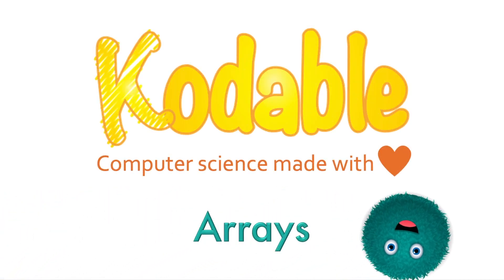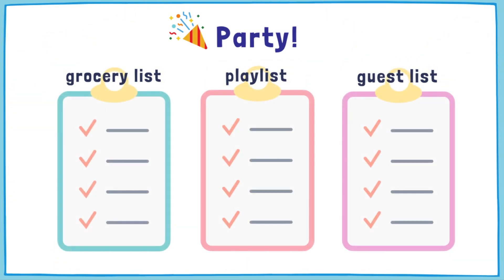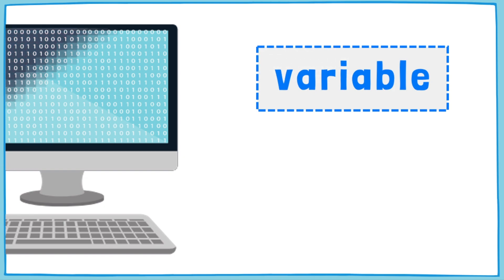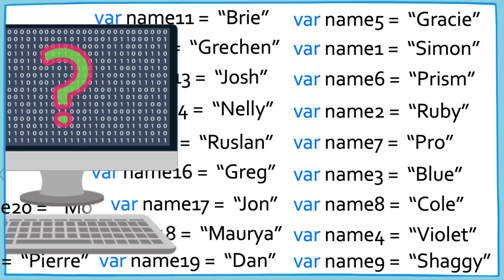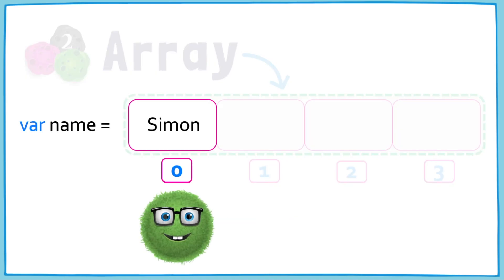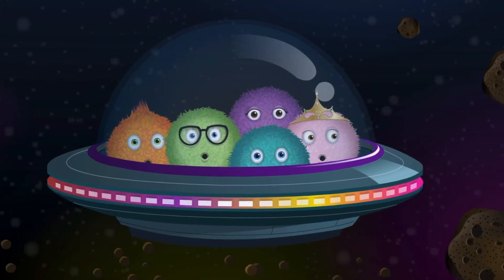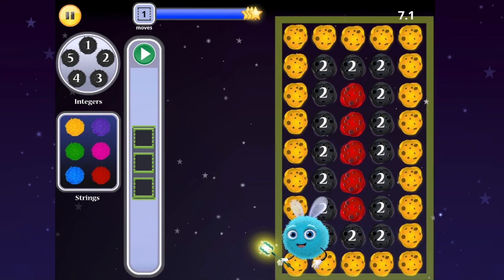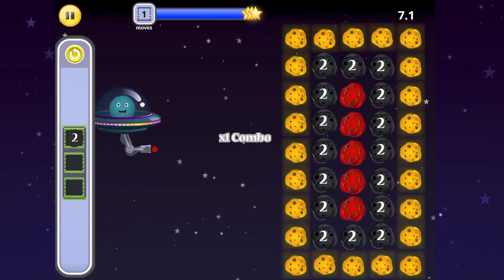What Is An Array? | Coding For Kids | Kodable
An Array is a variable that stores an ordered list of multiple values. You can use Arrays to clear the asteroid field in Asteroidia. Watch the video to find out how!